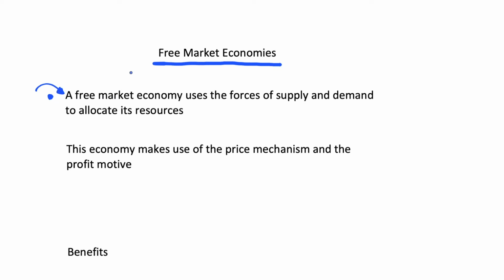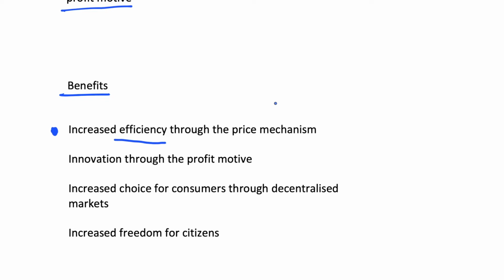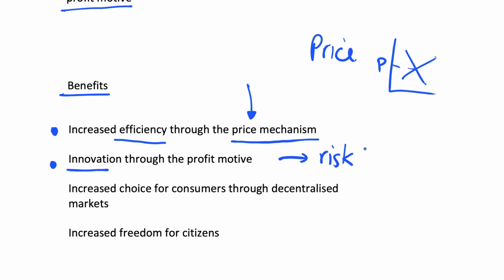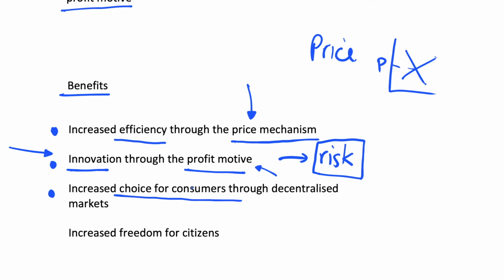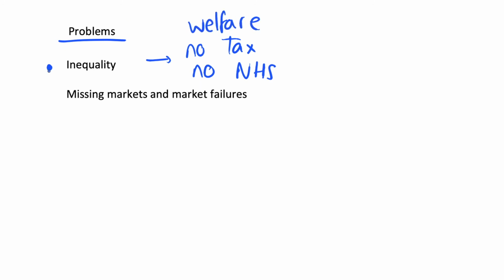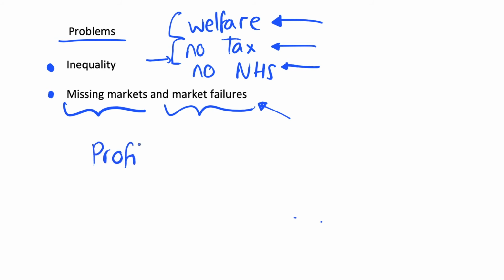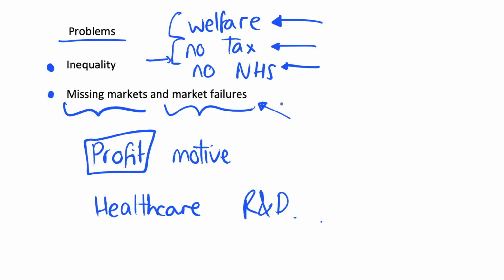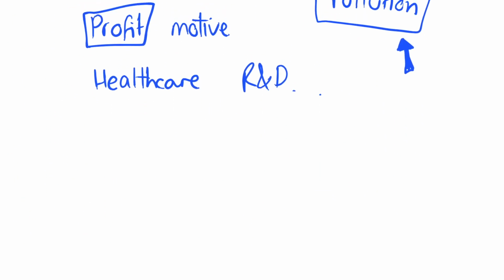Free Market Economy - Pros and Cons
I discuss the advantages and disadvantages of a pure free market economy.

A free market economy is dictated purely by the laws of supply and demand, with no government intervention. A free market is a system where individuals buy and sell goods and services without being under the control of a government. People can buy and sell 'freely', hence the name 'free market'. Most businesses and property are not owned by the state. The government thus does not intervene to change market outcomes.

This means that it benefits from efficiency arising from the price mechanism and the profit motive. We have higher levels of innovation and risk-taking, while consumers tend to have more choice. We also see higher levels of freedom in these economies.

Here are some advantages of a free market economy.

The profit motive drives more investment, which offers economies of scale for businesses and lower prices for consumers.
Competition reduces monopoly power and increases choice.
Efficient allocation of scarce resources – factor resources go where the expected profit is highest. This is known as allocative efficiency.
There should be competitive prices for consumers as businesses/suppliers compete against each other.
Competition leads to innovation and invention, which means better products for consumers.

These are potential pros of a free market. In reality, these may not actually occur.

Here are some disadvantages of a free market economy.

There are a number of key drawbacks to this structure of the economy. We would see high levels of inequality, as well as market failures. Negative externalities, missing markets, and monopolies can all greatly reduce social welfare, and these will be highly prevalent with no government intervention. There are thus plenty of pros and cons/benefits and drawbacks of a free-market economy, which means they are somewhat risky. Some will benefit greatly and others will be left in poverty. For this reason, in general, we see mixed economies. This structure of economy corrects for some of these issues.

Free markets can increase the scale of income and wealth inequality, as shown by the rise in Gini coefficients across the world.
Businesses may gain monopoly power, leading to higher prices and damage to consumer welfare.
Under-provision of public goods (such as basic infrastructure and defense – these are goods which are non-rival and non-excludable)
Missing markets.
Under-provision of merit goods such as education and healthcare. Many people cannot afford these goods which have positive externalities.
Free markets may lead to negative externalities from production and consumption, leading to unsustainable growth
Deregulated financial markets may lead to economic instability. An example of this occurred in 2008, causing a global recession.